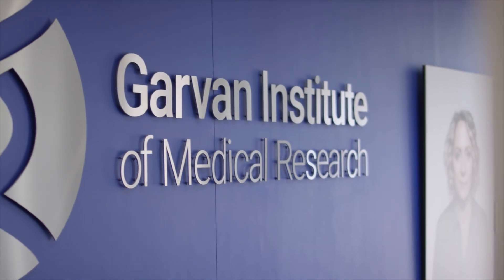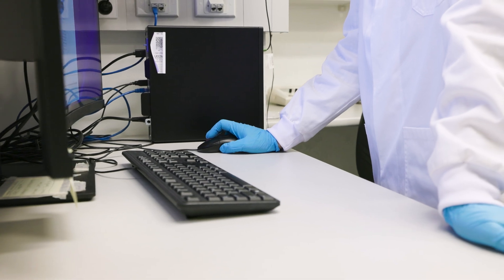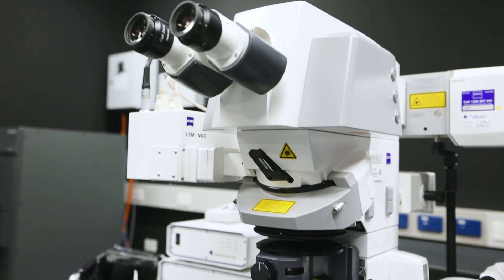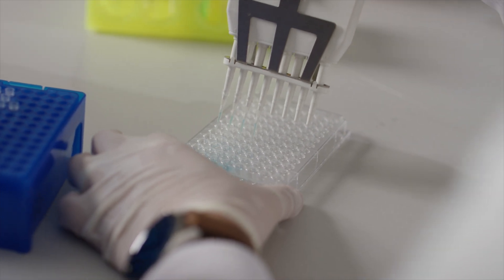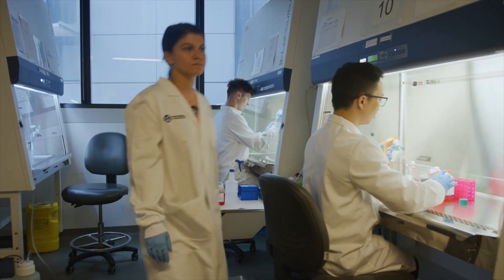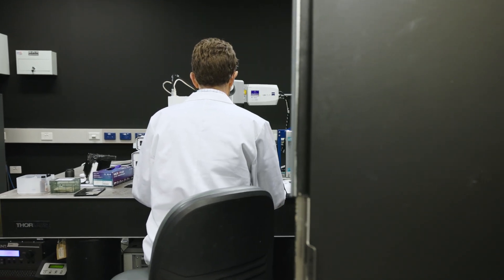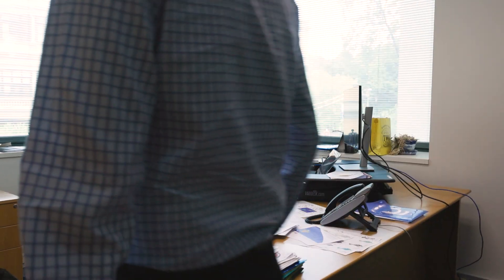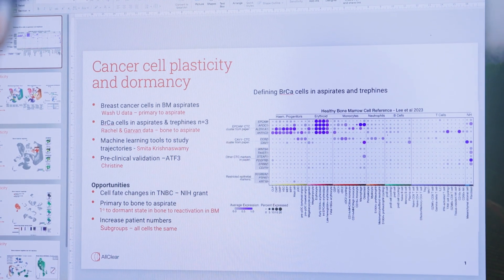🎥 BOX RALLIES RESEARCH FILMS - Professor Peter Croucher 🎥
Prostate Cancer Researcher
Garvan Institute of Medical Research

Here is the research focused film with Professor Peter Croucher. Peter is based in Sydney and his research is focused on Multiple myeloma. Multiple myeloma is an incurable cancer of blood cells that grow in bone marrow.

Let’s let the film do the talking, so please head to learn more about Peter and how your support is making a difference.